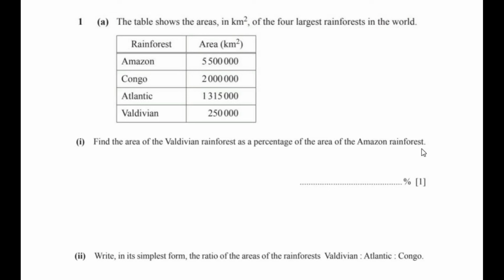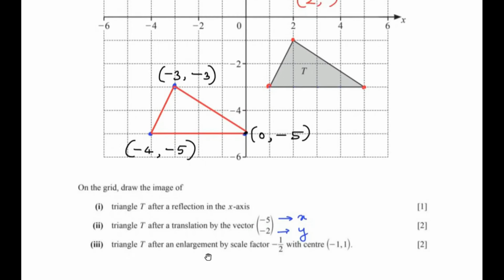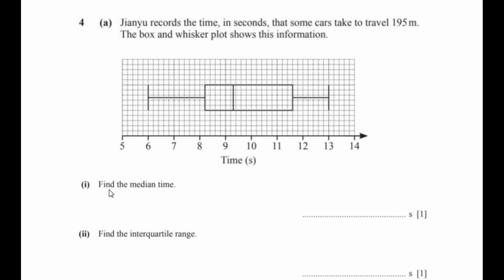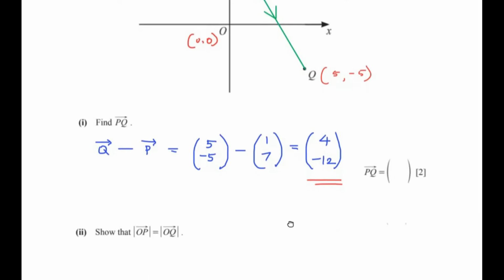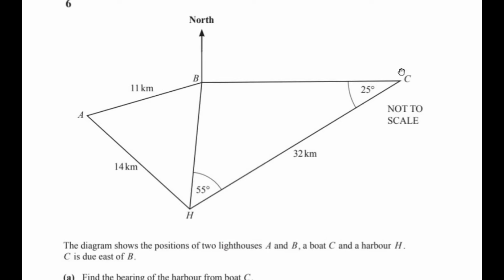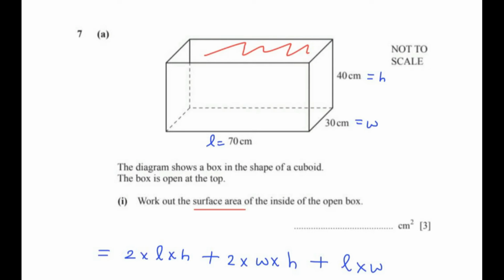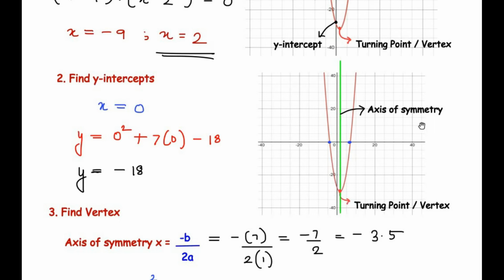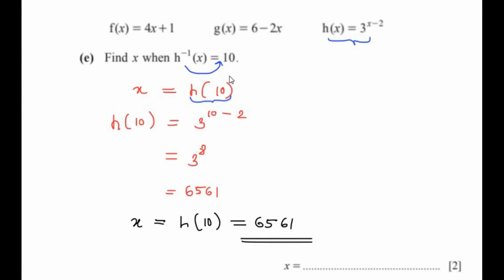IGCSE Mathematics Paper 4 (Extended) 0580/41 May/June 2024 SOLVED Paper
IGCSE Mathematics Paper 4 (Extended) 0580/41 May/June 2024 solved paper. (0580/41/ M/J/24).

Questions with Timestamps :

0:16   Question 1 - Numbers : The table shows the areas, in km 2 , of the four largest rainforests in the world.

10:37 Question 2 - Transformations : On the grid, draw the image of

18:32 Question 3 - Algebra

25:24 Question 4 - Statistics : Jianyu records the time, in seconds, that some cars take to travel 195 m.

37:44 Question 5 - Graph & Vectors : P is the point (1, 7). Q is the point (5, –5).

51:09 Question 6 - Trigonometry : The diagram shows the positions of two lighthouses A and B, a boat C and a harbour H . C is due east of B.

1:03:31 Question 7 - Mensuration : The diagram shows a box in the shape of a cuboid. The box is open at the top.

1:13:50 Question 8 - Differentiation : On the axes, sketch the graph of y = x ² + 7x - 18 .

1:24:58 Question 9 - Functions / Composite Functions.